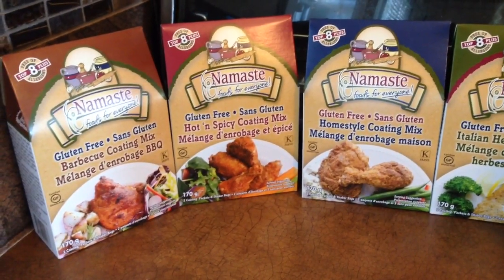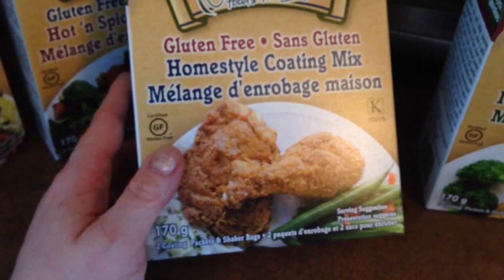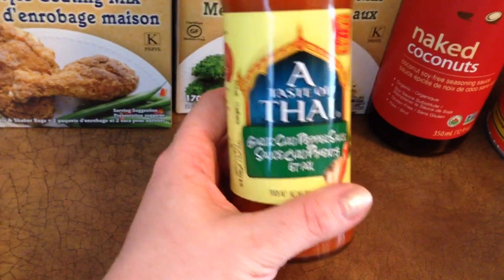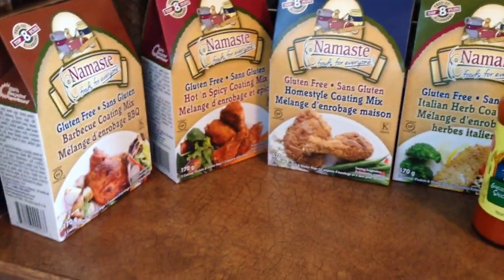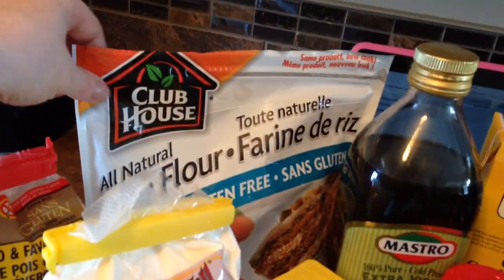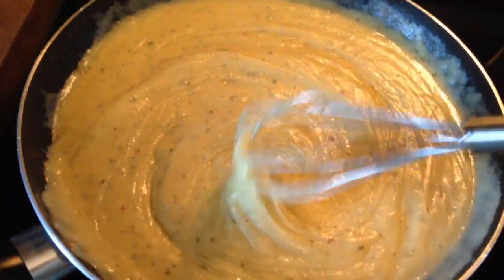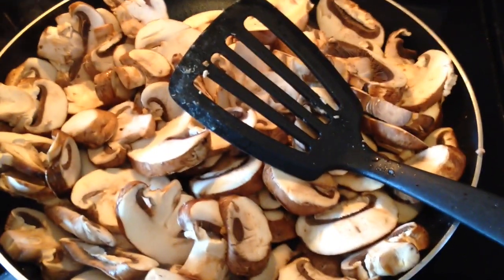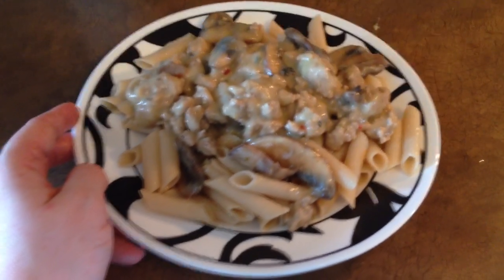Vlog: Making Dairy Free, Gluten Free, Egg Free Creamy Pasta Sauce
In this blog I show you some great grocery finds and do a tutorial on how to make gluten free, dairy free, egg free creamy pasta sauce.